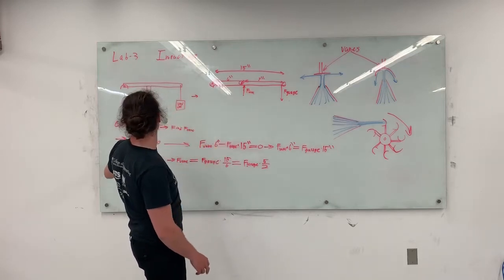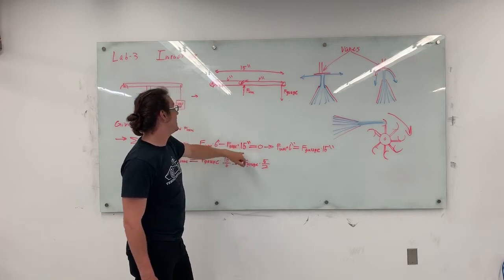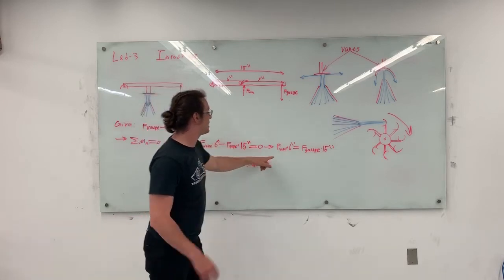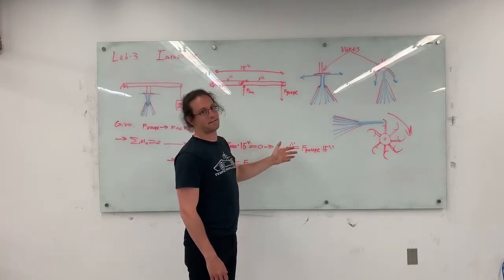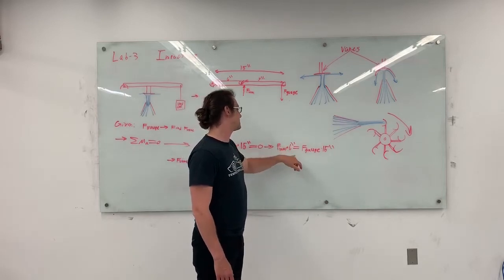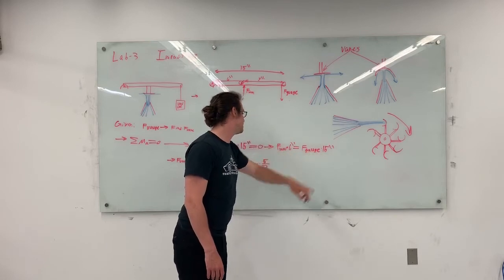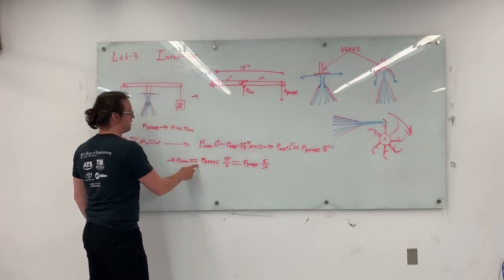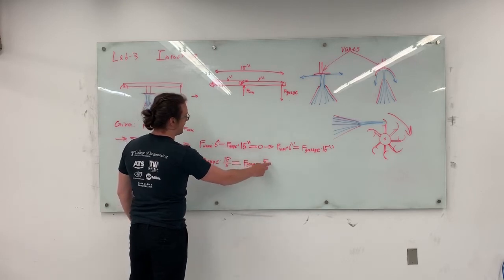Impact Jet Lever Arm Calculations